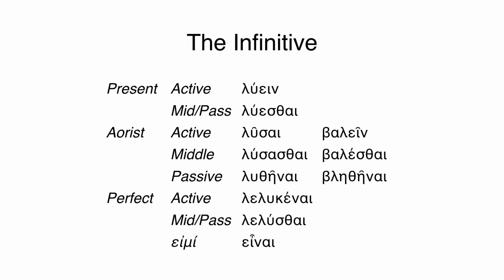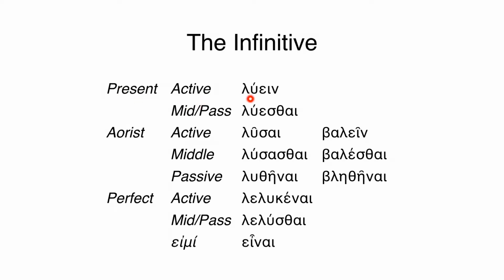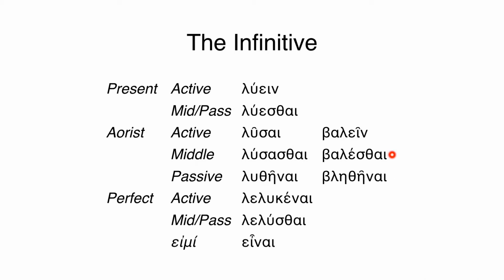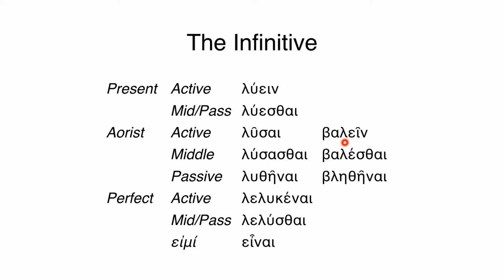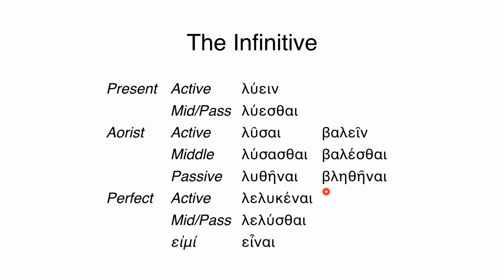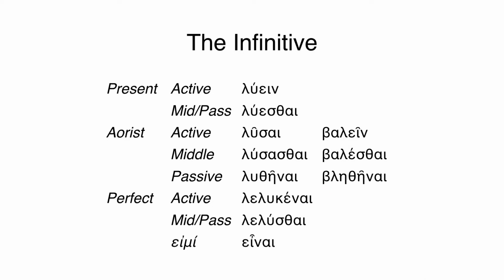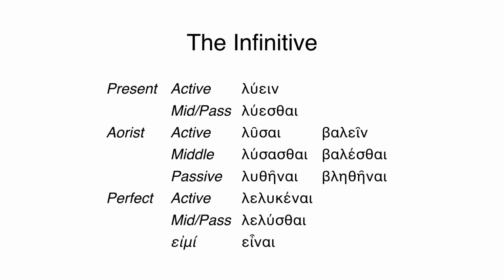RBG 74 The Infinitive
Dr. Campbell Explains Infinitives.
Please note that what he calls 'the Accusative of Respect with the Infinitive' is called simply 'The Subject of the Infinitive' by KMP.